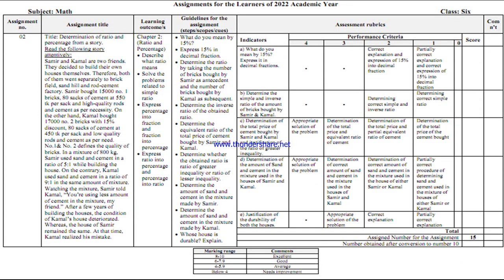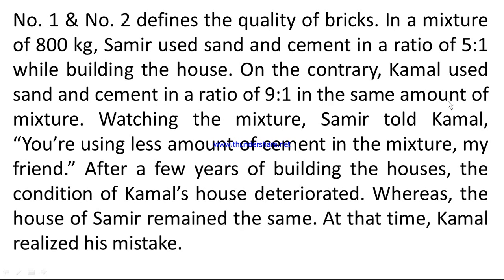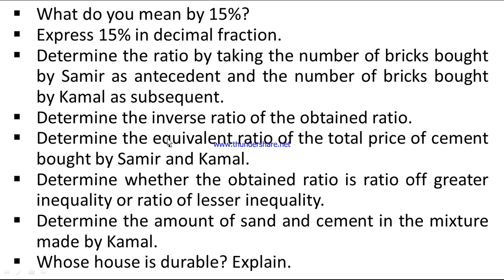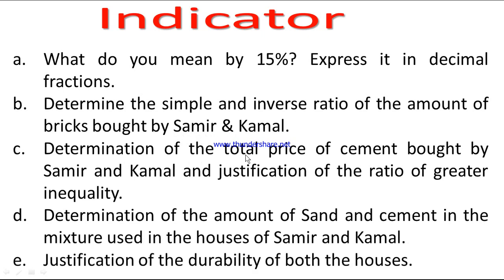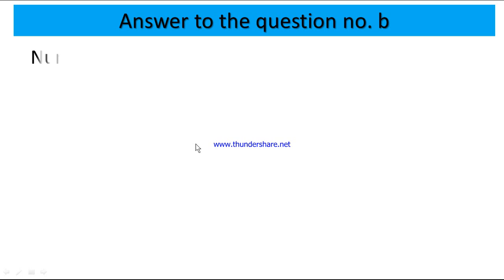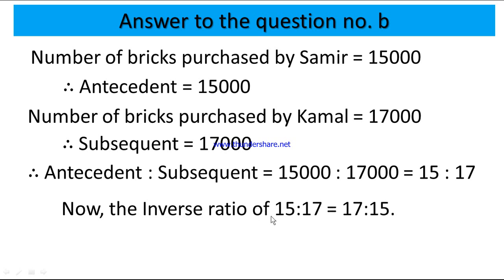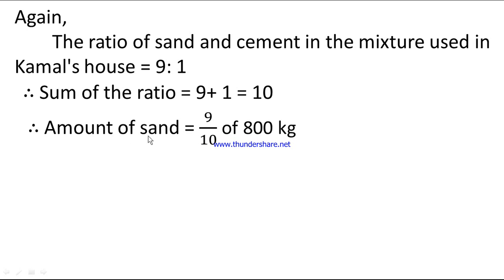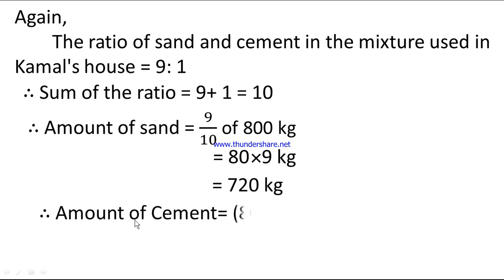English Version Class 6 Mathematics 5th week 2022 assignment solution